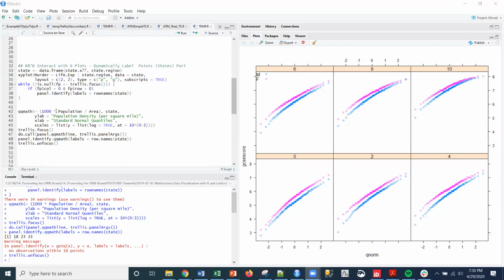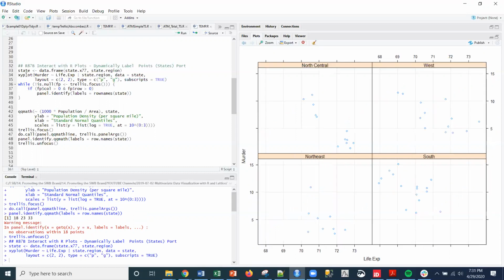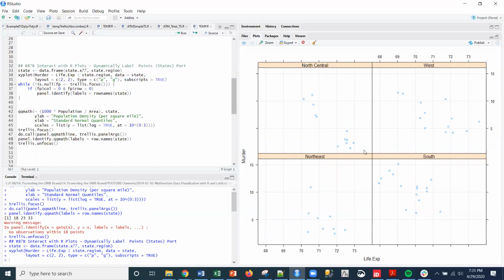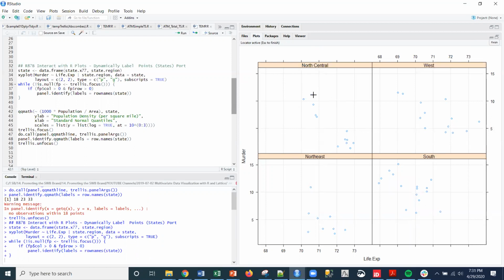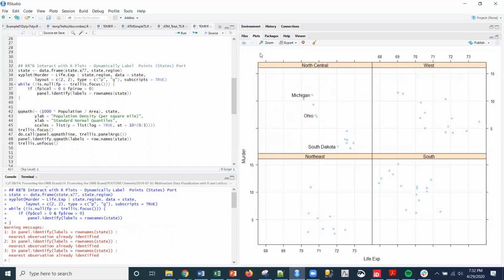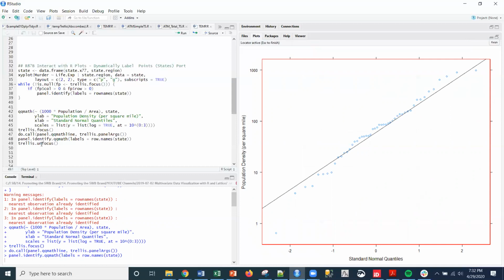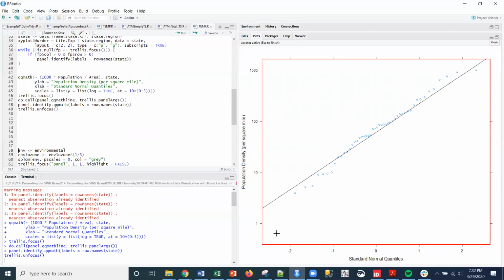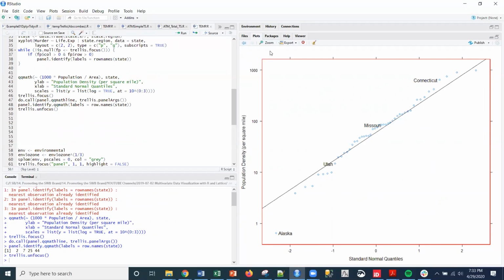R87B Interact with R Plots Dynamically Label Points, trellis focus and unfocus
Ever wanted to interact with R plots?  This short video shows you how to interact and dynamically label points (states) inside a trellis and panel plot - trellis.focus() and trellis.unfocus().